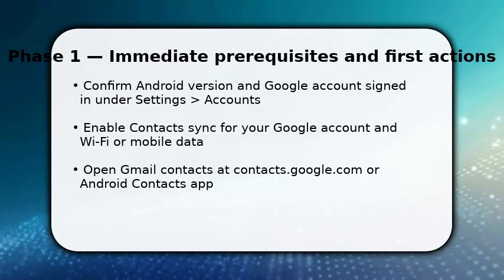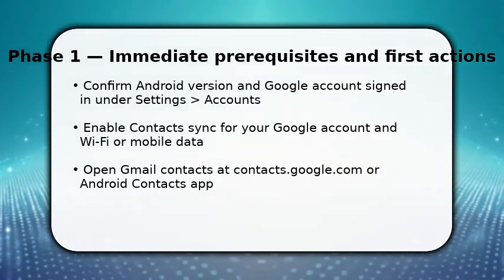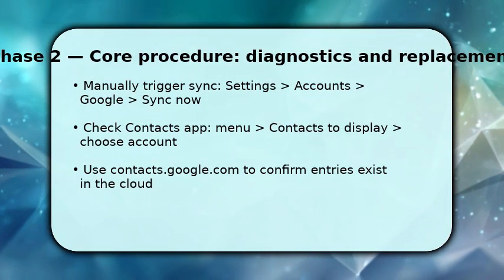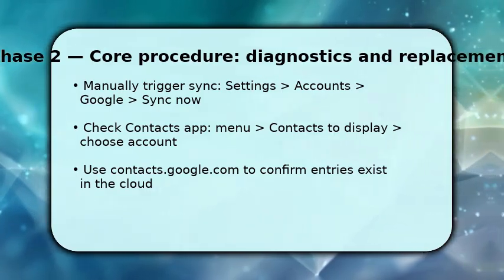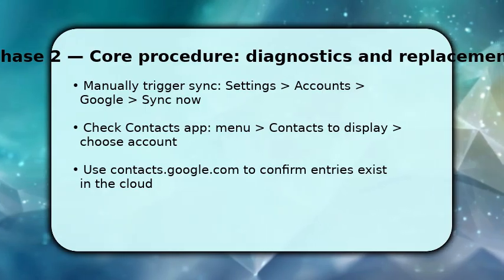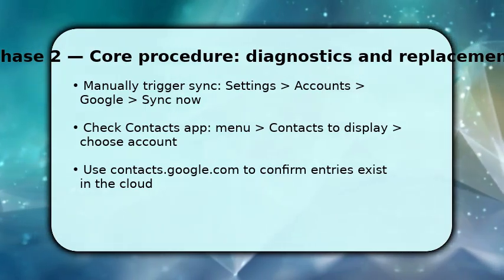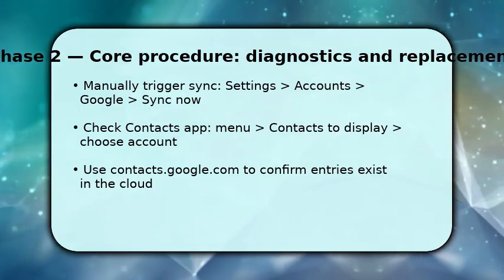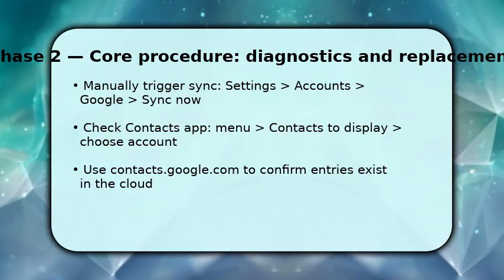How to Sync Gmail Contacts to Android - Step by Step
How to Sync Gmail Contacts to Android - Step by Step | 🔒 Surfshark VPN Deal — Stay private and secure. $1.99/mo + 3 Months Free ▸

Learn the step-by extricate process of syncing Gmail contacts to your Android device. This video guide provides clear instructions, from enabling contact synchronization in settings to troubleshooting common issues.

sync gmail contacts,